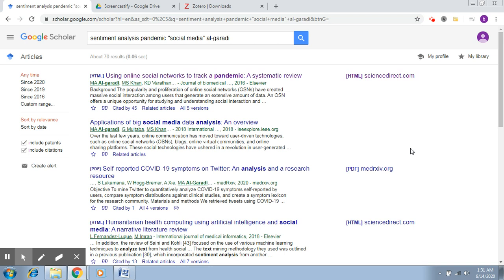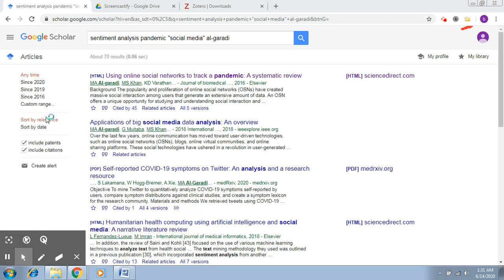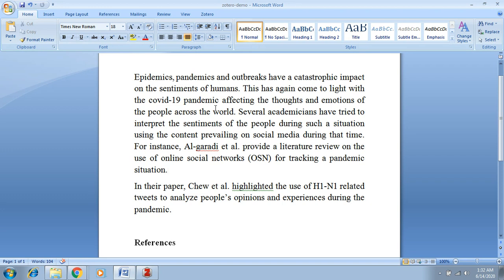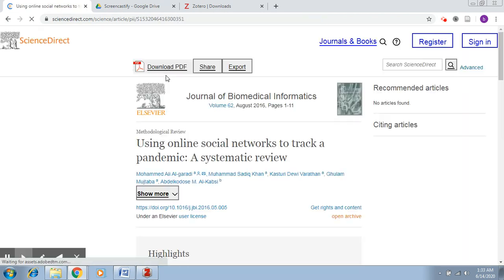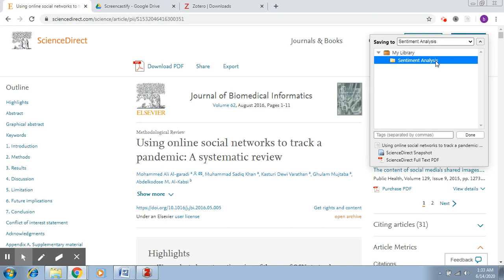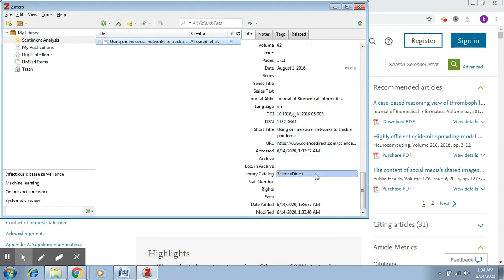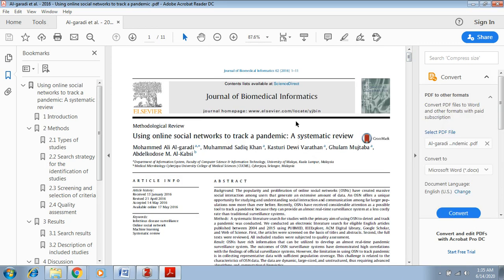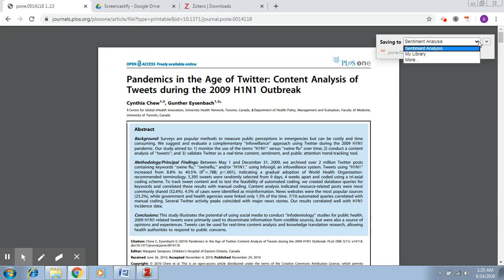Zotero - Part 2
Hands-on with Zotero - Part 2 by Ms. Bhavya Ahuja Grover